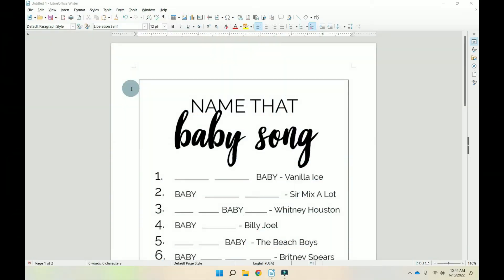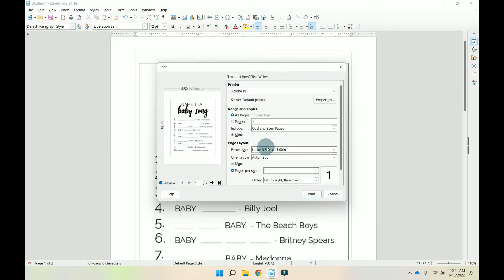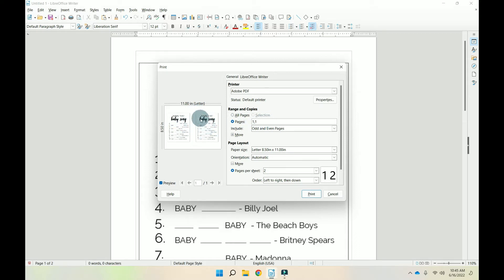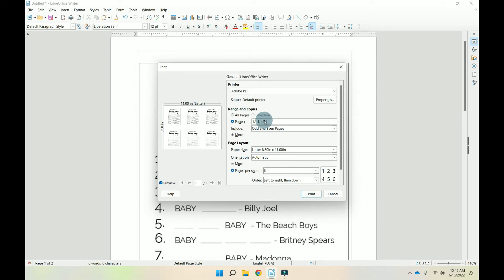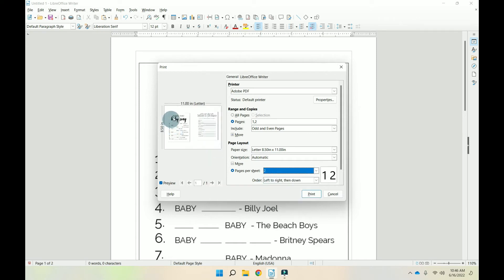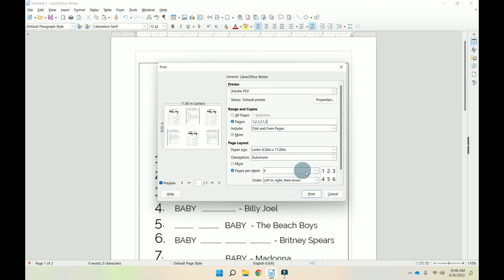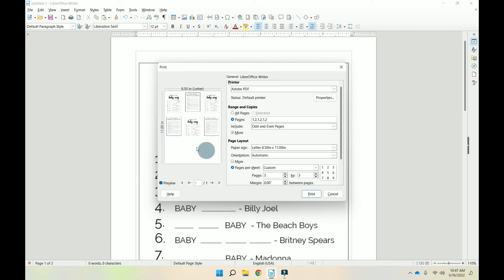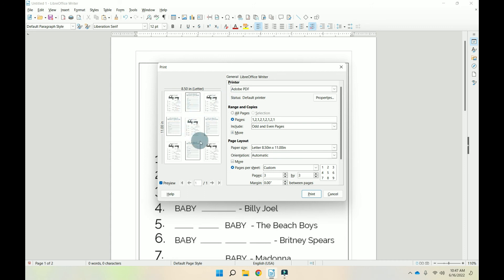How to print multiple pages on a single page in LibreOffice Writer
In this tutorial you will learn how to print multiple pages on a single page in LibreOffice Writer.  You can take multiple pages of invites or games and print them on a single page.  This will save time and money.